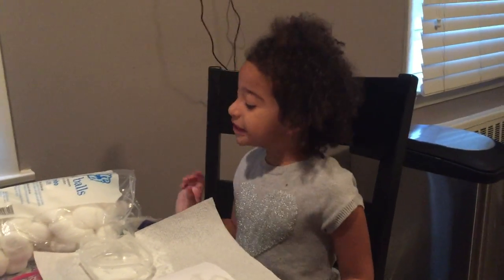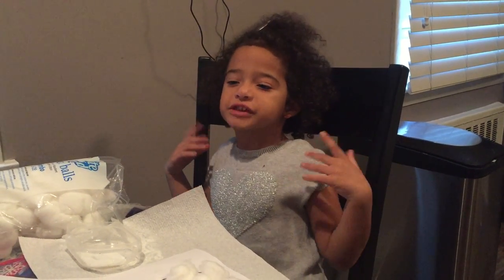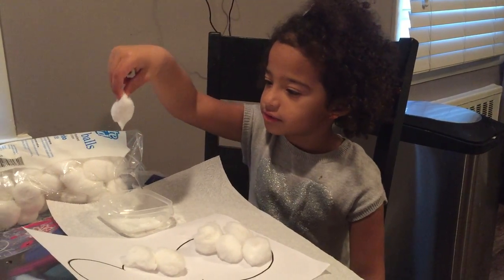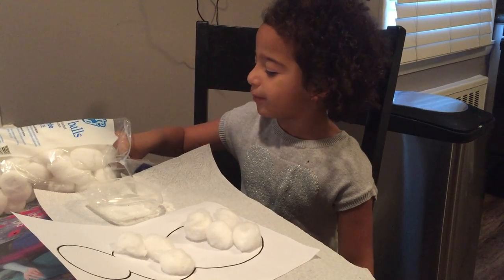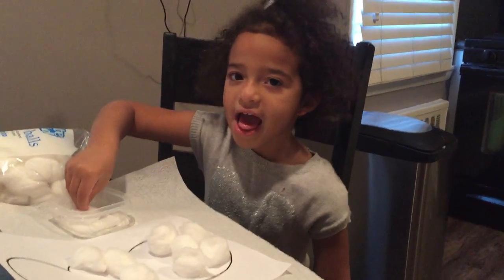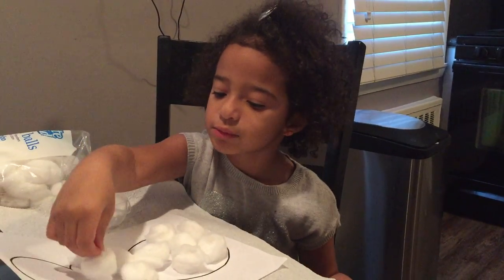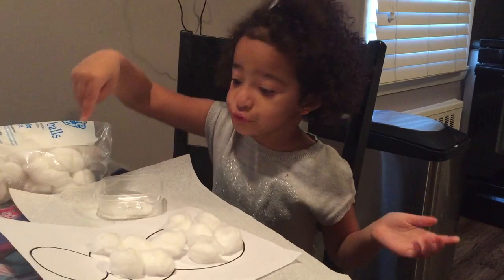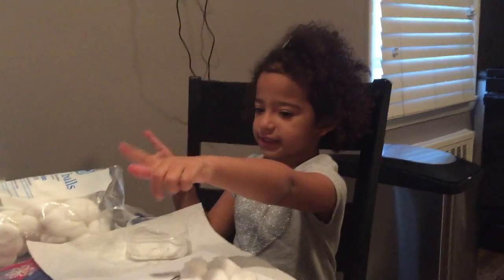Do you want to build a a cotton ball snowman?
3 year old shows how to make a cotton ball snowman